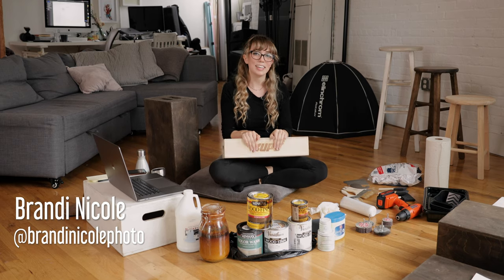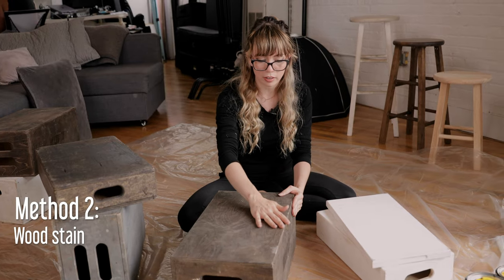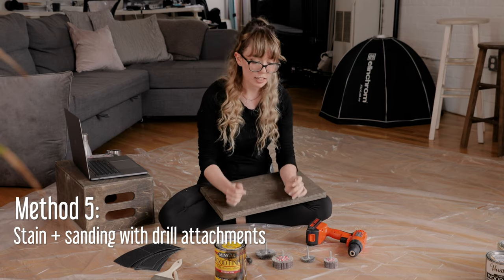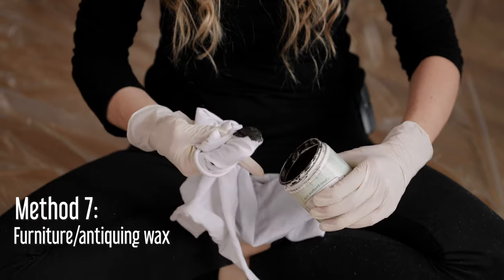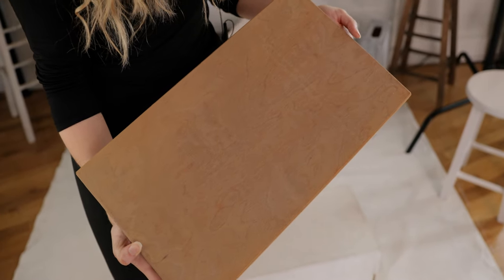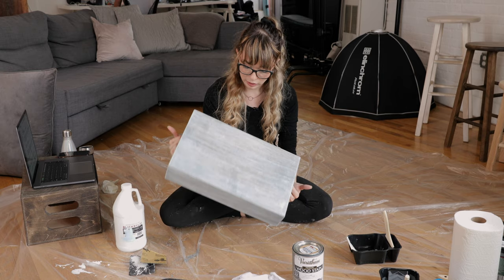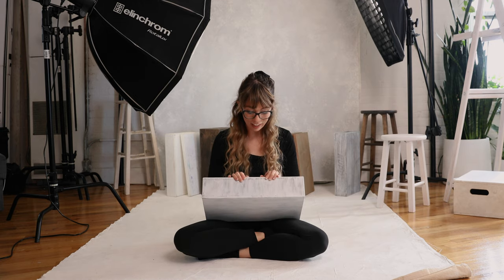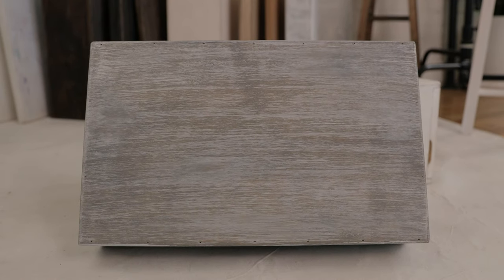How to Distress Appleboxes for Your Photography Studio with Brandi Nicole ft. Felix Kunze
10 unique ways to DIY, distress, & add character to your apple boxes to use as a posing tool or prop for your photography studio with Brandi Nicole and Felix Kunze 🕺

I wanted to make a video to demonstrate different ways you can add texture and uniqueness to your appleboxes (which for the unfamiliar they are basically a multi-tool for photographers!) because I think finding ways to make them interesting (and not just the raw pine!) will help bring your studio photos to life!

Here’s what you will see in this video:
-10 very easy methods to add texture and interest to your Kupo apple boxes from staining, painting, scraping, using sandpaper and drill sanders, and even a homemade concoction made of steel wool and vinegar made by our very own Felix Kunze.
-Also If you look closely you can spot @_emilyteague working behind me as i film this XD

The methods I use in this video are:
1. Basic flat/matte paint (acrylic, ceiling paint, wall paint, etc all work!)
2. Basic wood stain
3. Paint & Stain + weathered outdoors (Winter months are best for the wood to really get character!)
4. Paint + Stain + Sandpaper
5. Stain + Light Paint coat + drill sander
6. 'White wash' Stain
7. Furniture wax
8. Steel wool + vinegar
9. Dark stain + light paint with Vaseline (fail XD)
10. Dark stain + light paint wash + paint scrapers

I hope these tips may be helpful in your journey of adding tools to your studio! :)
If you know of any other fun ways to distress apple boxes leave them in the comments!

THE BIGGEST THANK YOU  to Chuy from BOS Labs for filming & helping me edit this video! Absolutely go check out his channel here:

Let’s be friends! :

Need a little bit more creativity in your life? Join my Facebook community of creators!